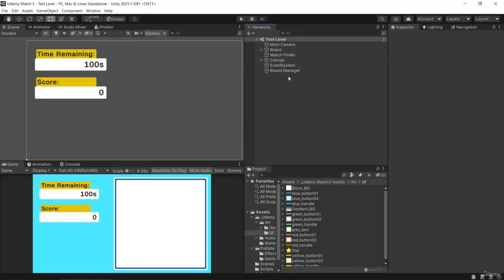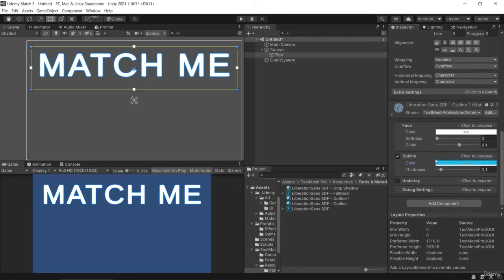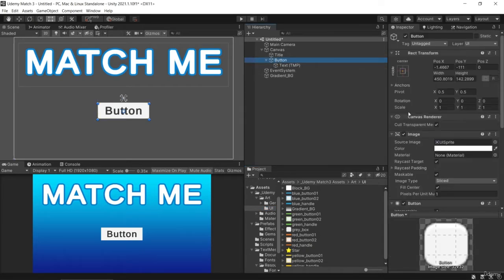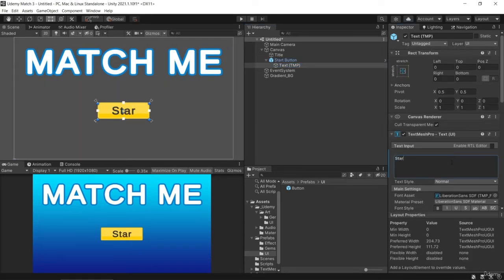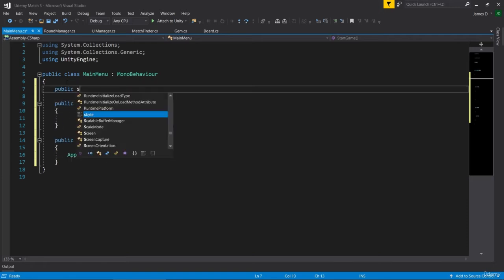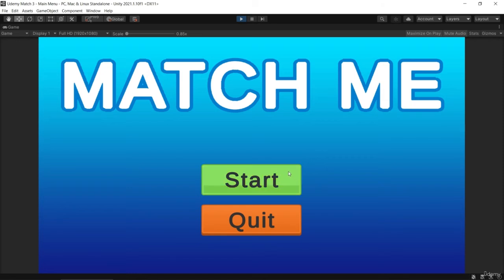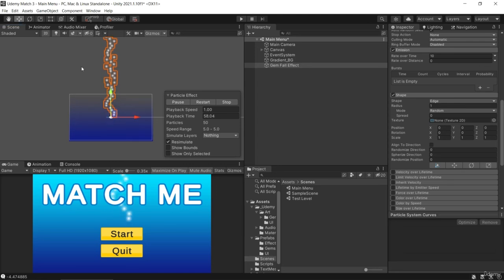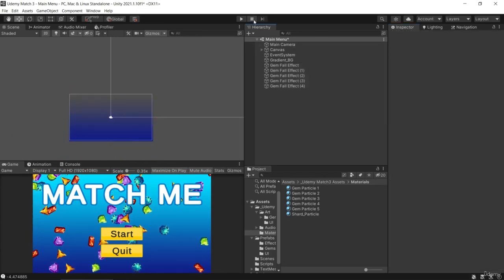001 Main Menu